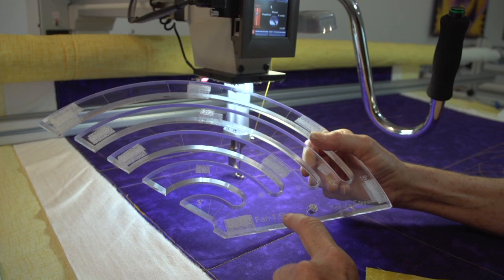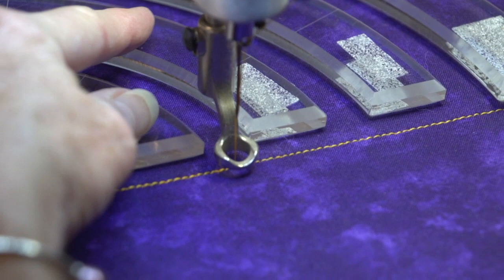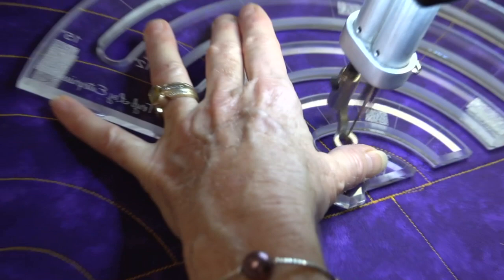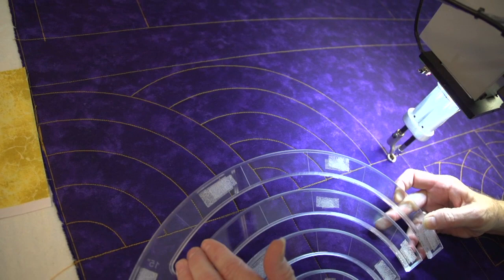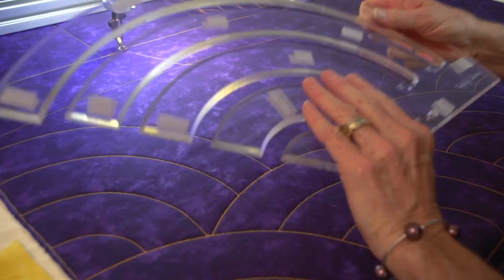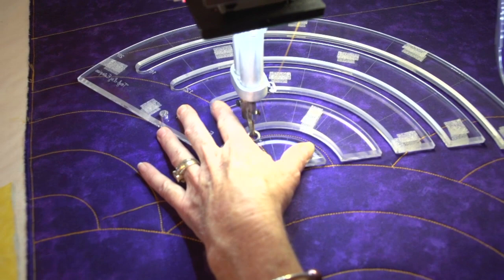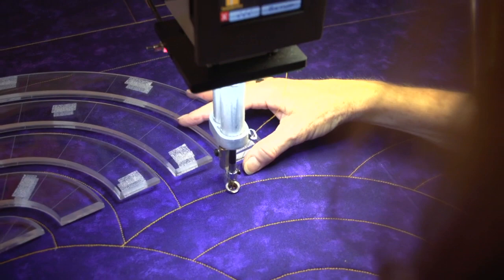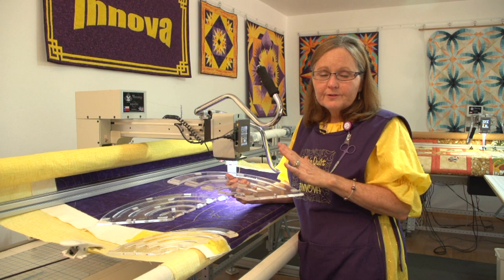Slotted Rulers Part 5 | Fan, Baptist Fan